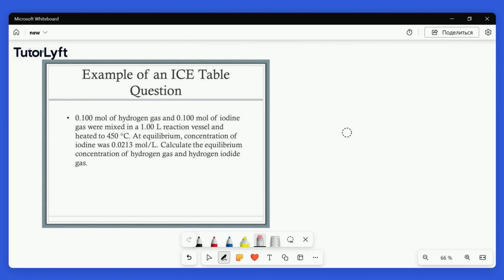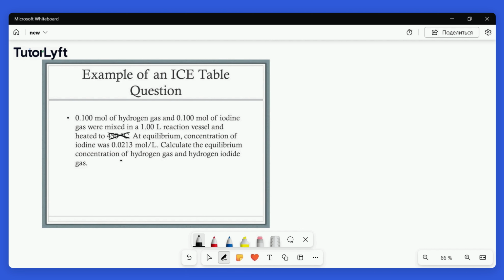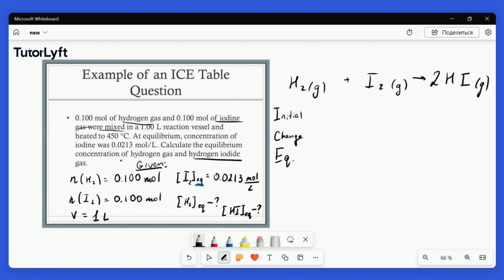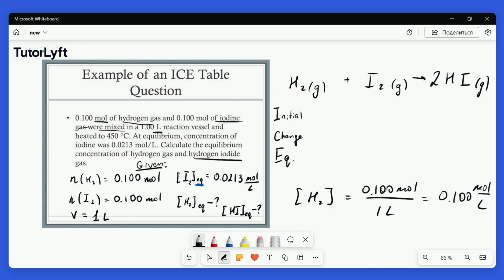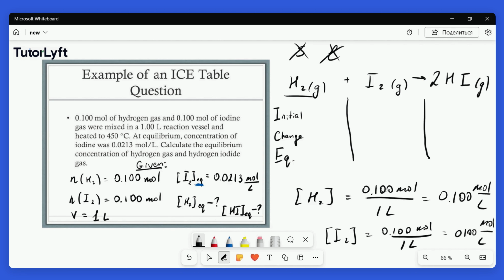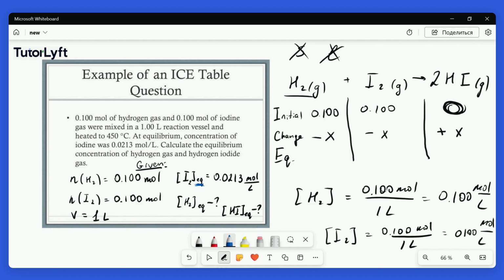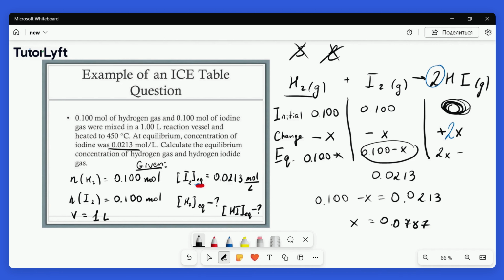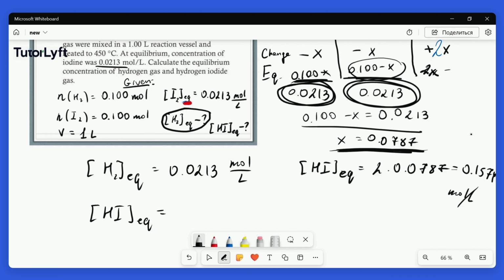Solving ICE table questions - Chemistry tutorials | TutorLyft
Master the ICE Table method, a powerful tool for solving equilibrium problems in chemistry. You'll learn how to set up and interpret ICE (Initial, Change, Equilibrium) Tables, understand the concept of equilibrium constants, and apply this knowledge to calculate concentrations of reactants and products in chemical reactions.

This tutorial was taught by Karina Pozdniakova. To view Karina's profile or book a session with her, please

About TutorLyft:
At TutorLyft, we connect students and parents with the perfect tutor to elevate learning and overcome academic challenges. Our mission is to empower students to achieve their full potential through personalized, one-on-one tutoring.